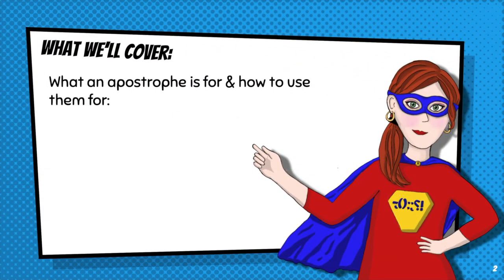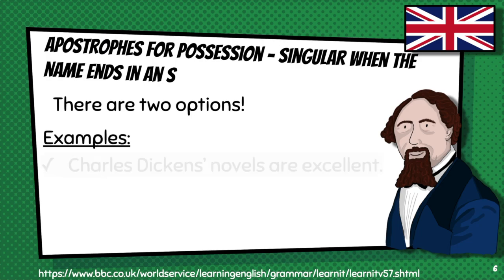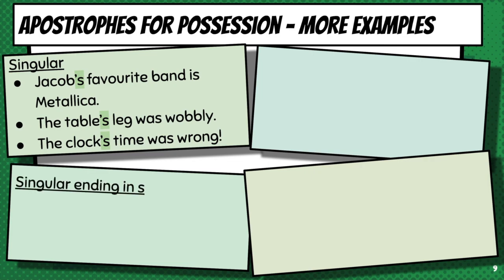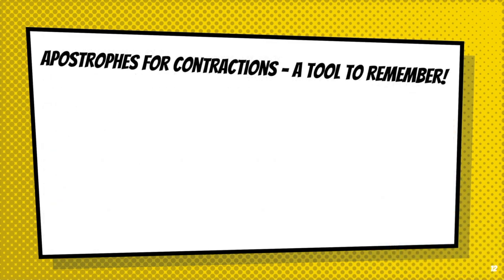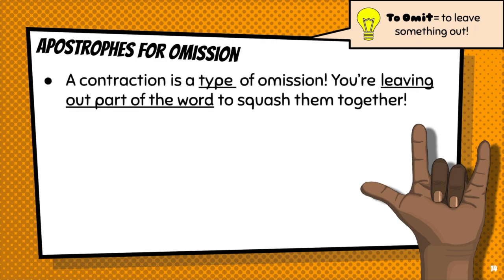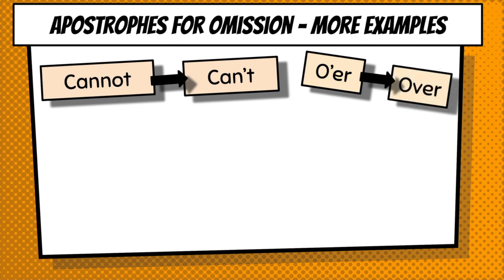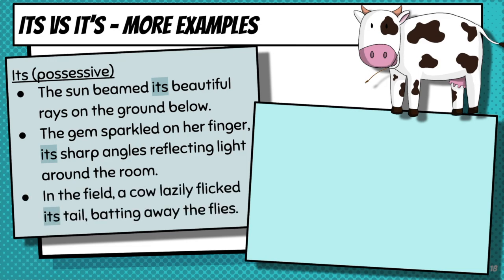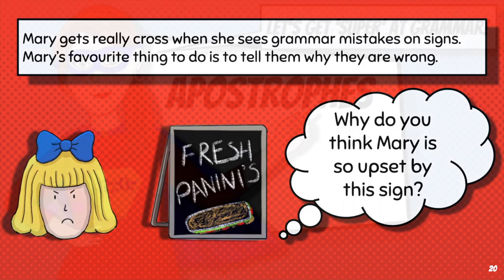Super Grammar Guides: Apostrophes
This video will teach you all about proper apostrophe use! Whether you need a bit of revision, have a few questions or really aren't sure, this video should be suitable for you!

Test your learning by following this link and doing a quiz!

Timing for different sections:
1:44 Possessive apostrophes (singular)
4:34 Possessive apostrophes (plural)
7:49 Apostrophes for contraction
11:08 Apostrophes for omission
14:45 Its vs It's